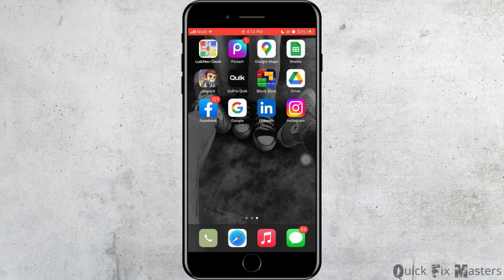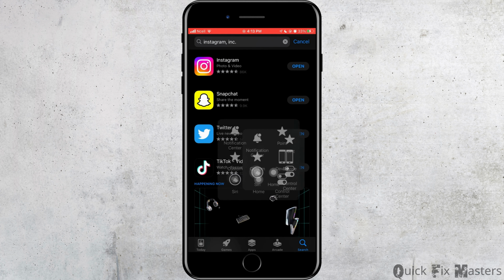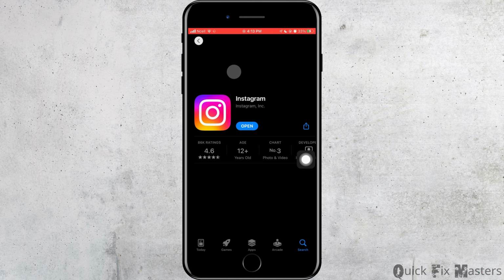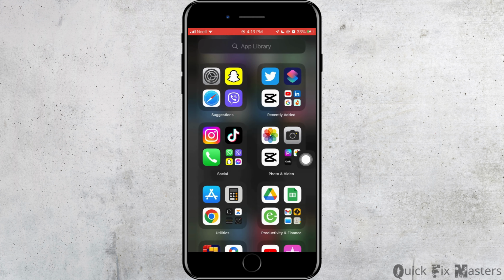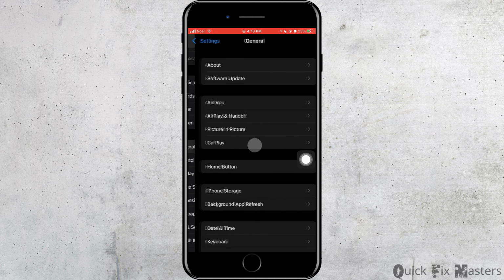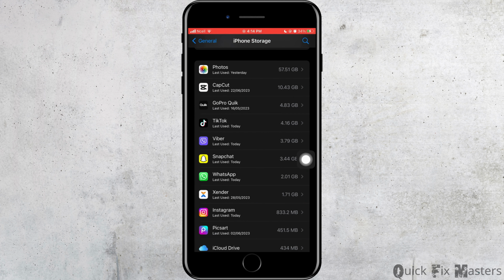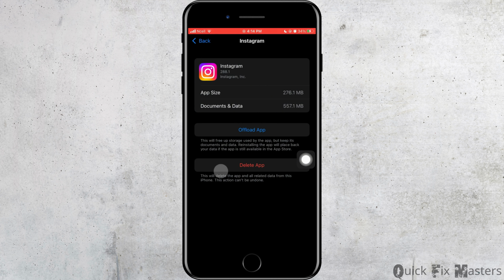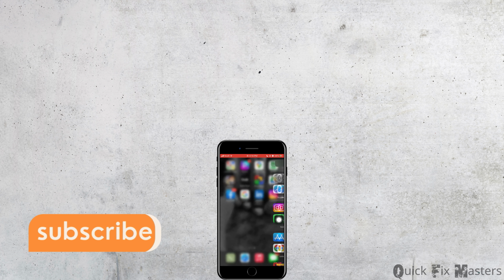How To FIX Story Unavailable On Instagram! Instagram Story is Unavailable Problem (2023)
Welcome to our 2023 tutorial on how to fix the issue of story unavailable on Instagram and regain access to your Instagram stories. It can be disheartening when you encounter the "story unavailable" problem, preventing you from sharing or viewing stories on Instagram. But fret not, we're here to help you resolve this issue!

In this step-by-step guide, we'll walk you through troubleshooting steps to fix the story unavailable problem on Instagram. We'll explore possible causes of this error and provide effective solutions to get your stories back up and running.

We'll cover methods such as clearing cache, checking for app updates, ensuring a stable internet connection, and more. By the end of this tutorial, you'll have the knowledge and tools to overcome the story unavailable problem and continue sharing and enjoying Instagram stories.

Let's dive into the world of Instagram troubleshooting and fix the story unavailable problem, so you can continue to engage and connect with your followers through captivating stories!